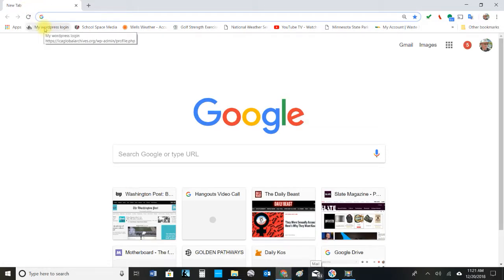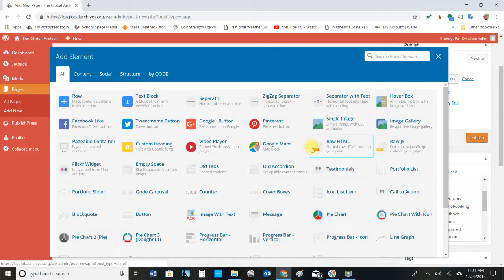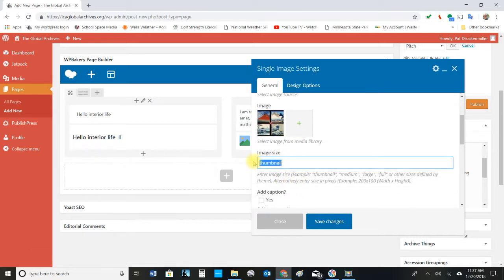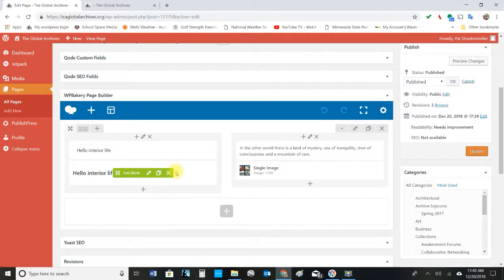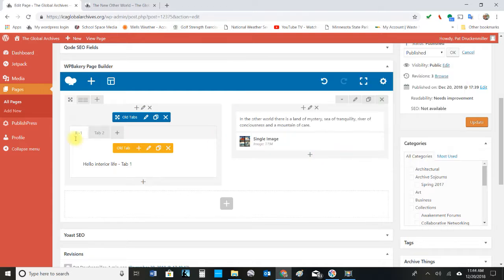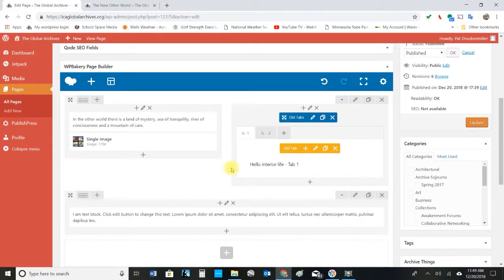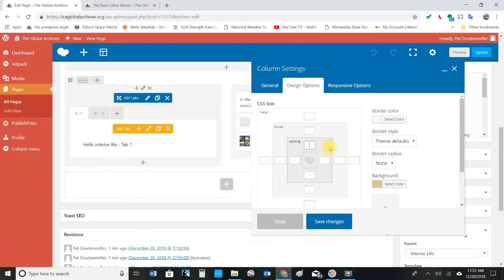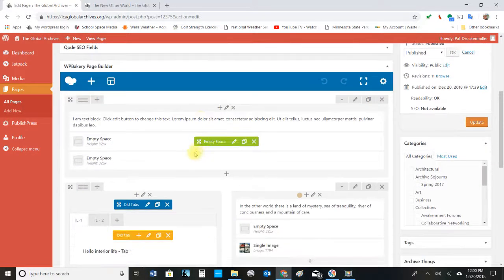Wordpress Lesson 2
The lesson demonstrates adding a new website page, introduces the concept of content blocks, covers the basic edit functions.  The lesson also demonstrates the use of basic elements, such as the text block, a single picture, and the tabs element.  The lesson also covers design options of blocks such as multiple columns, colored backgrounds and borders.